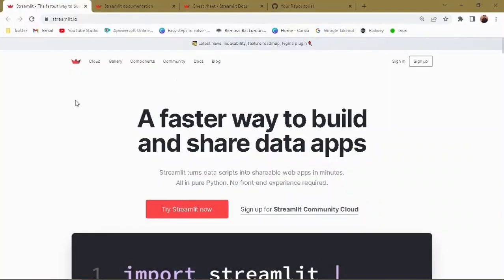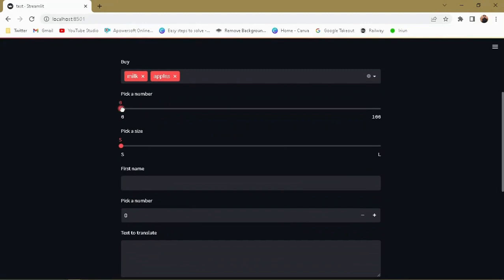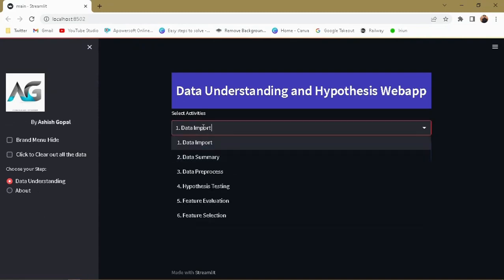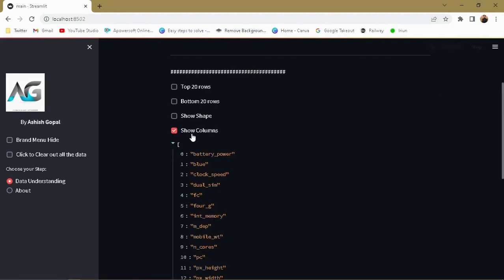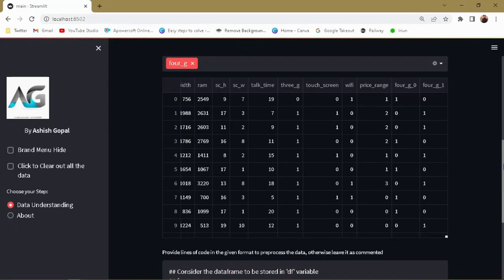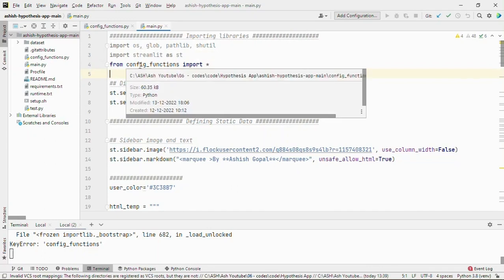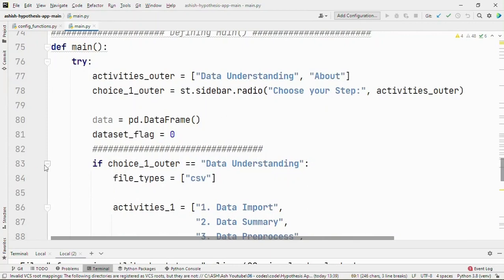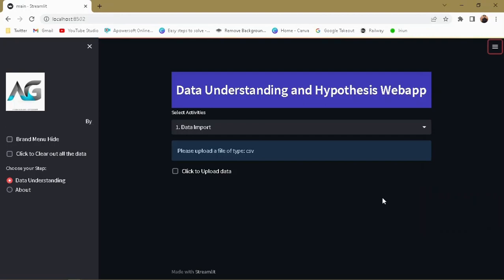How to create a web application in Python - Data Analysis Web App - Streamlit Tutorial #1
Do you want to build web apps for your data science project? But do not have any frontend development experience? In this video, I will be showing you how you can build your first Data Analysis web app in Python using the Streamlit library.